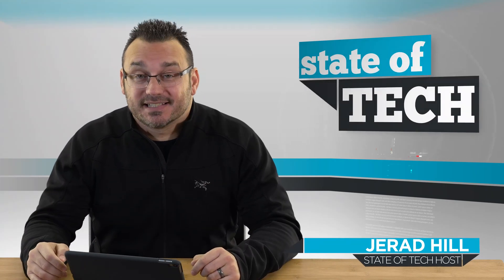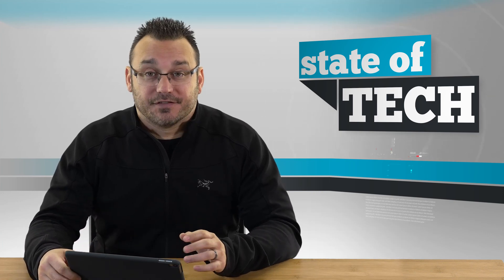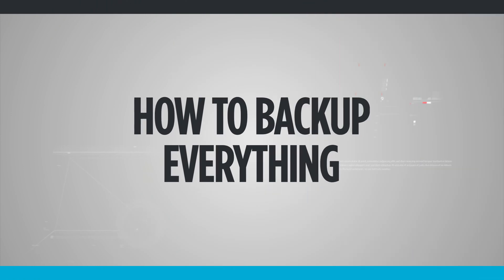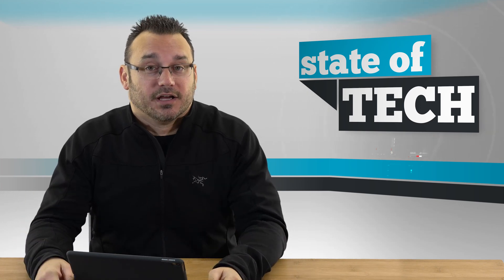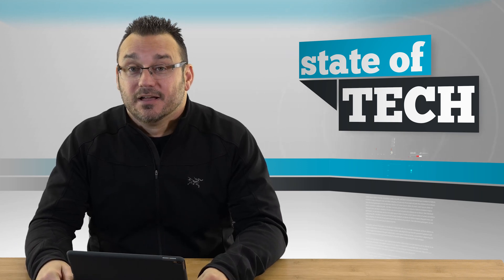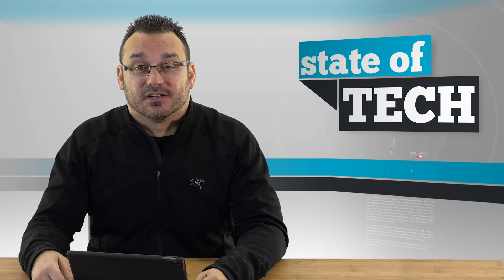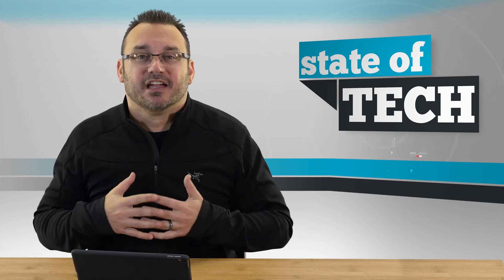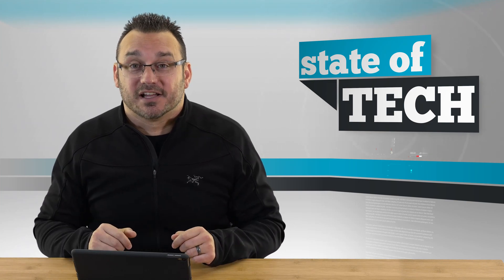5 Basic Tech Skills Everybody Should Know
This is a different topic than most of my videos but I think it will be helpful to some of you. These are 5 basic tech skills I think everyone should have.